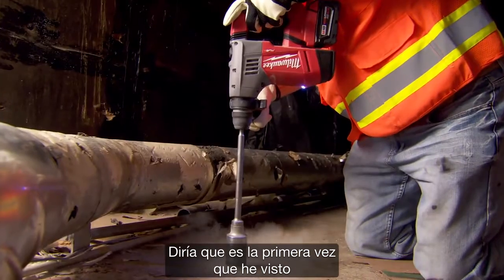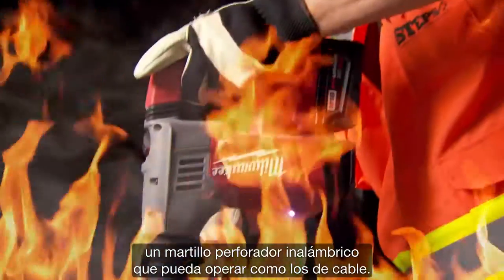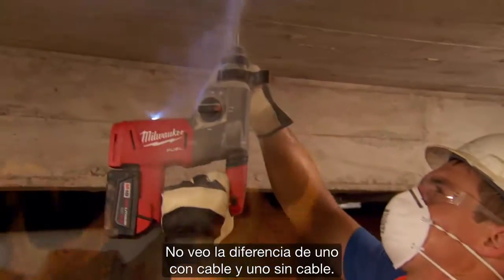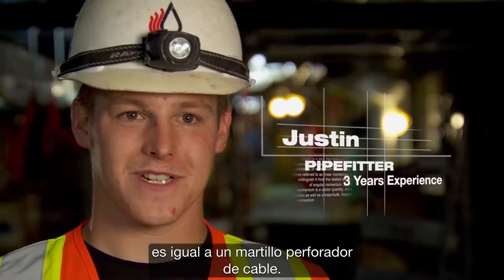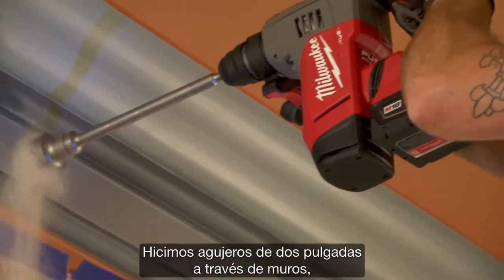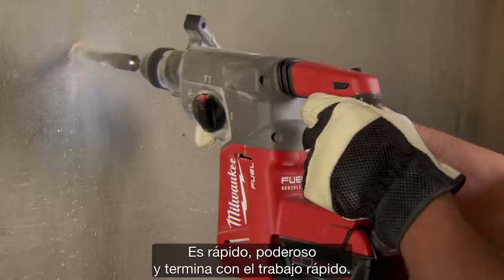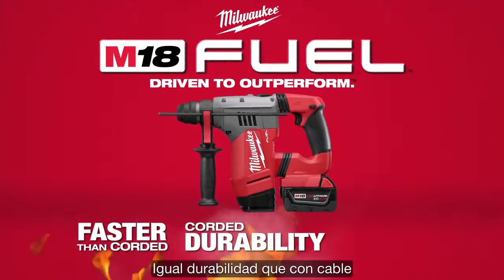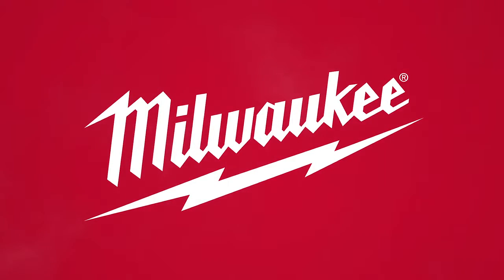2712 2715 M18 FUEL SDSPlus RotaryHammers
Encuentra en Ferretera Centenario los mejores precios de Monterrey en las mejores marcas.